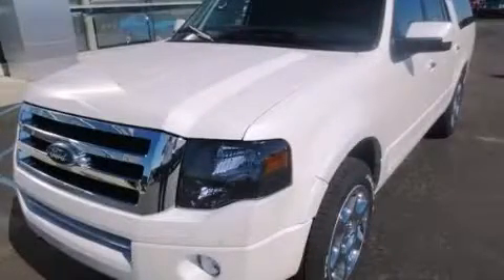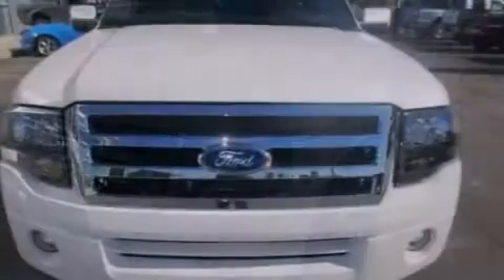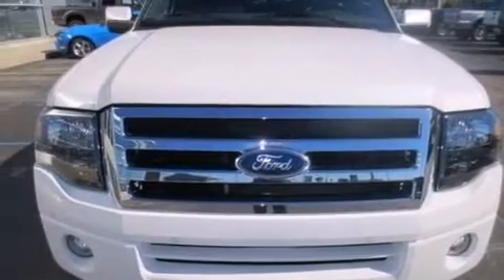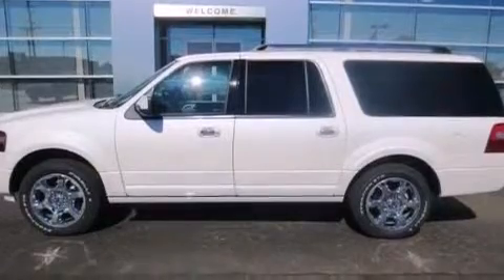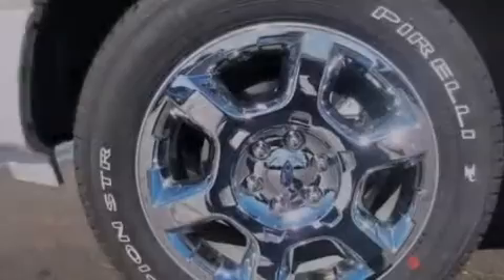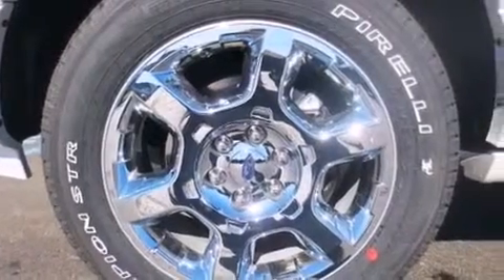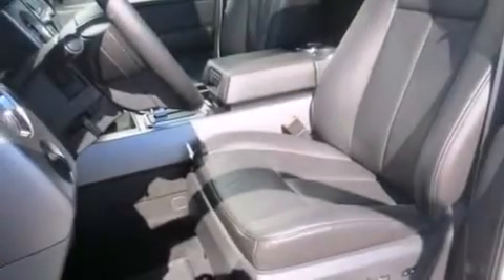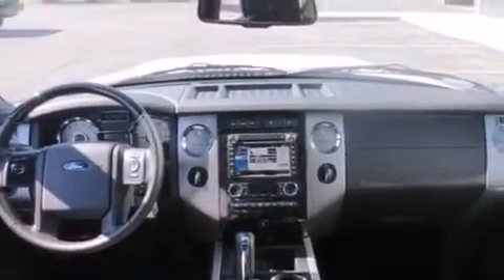2013 Ford Expedition EL Imlay City MI 48444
We've been honored to serve the Imlay City MI area , we promise that your experience at our dealership will exceed your expectations ! Year : 2013 Make : Ford Model : Expedition EL Engine : Gas/Ethanol V8 5.4L/330 Trans . : Automatic Exterior : White Platinum Metallic Tri-Coat Imlay City Ford Lincoln 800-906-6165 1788 South Cedar Imlay City , MI 60126